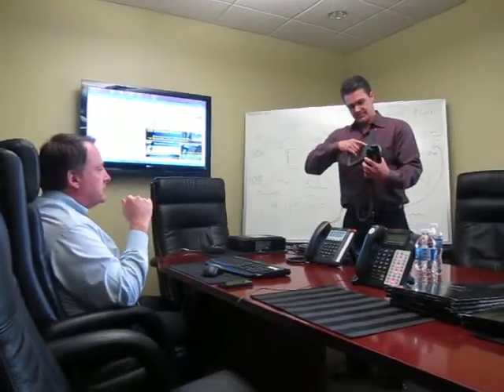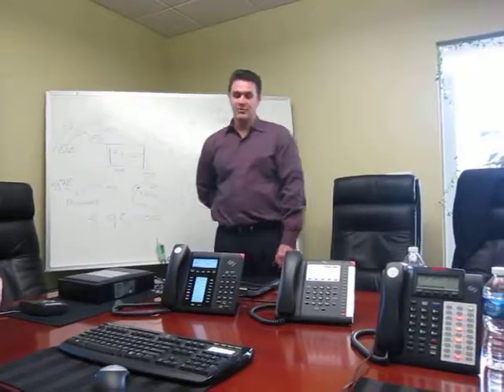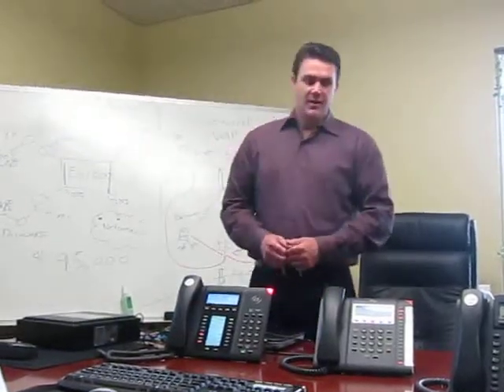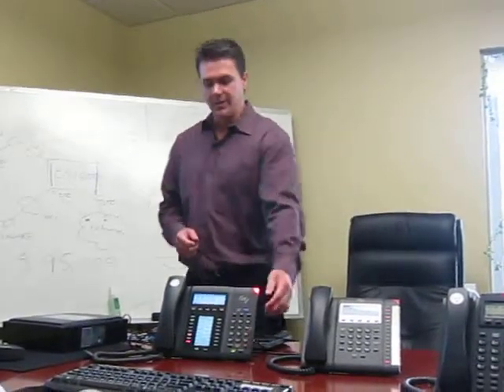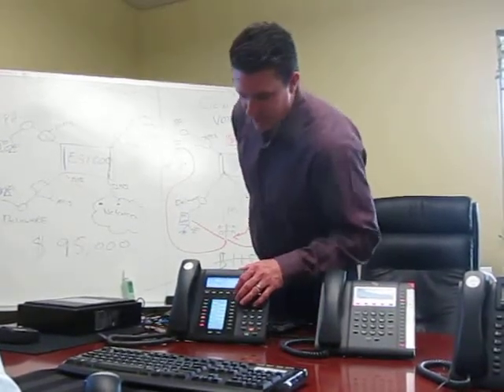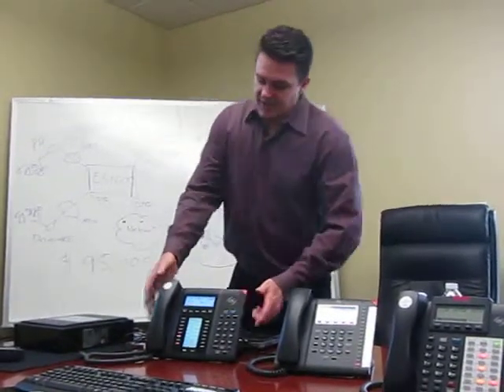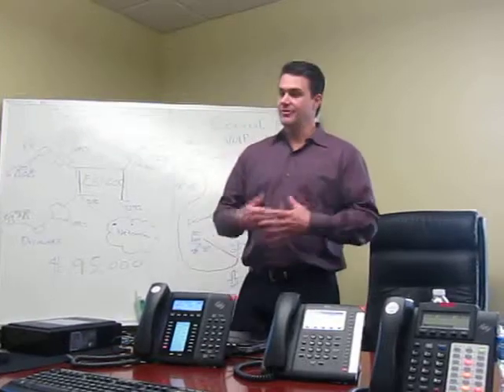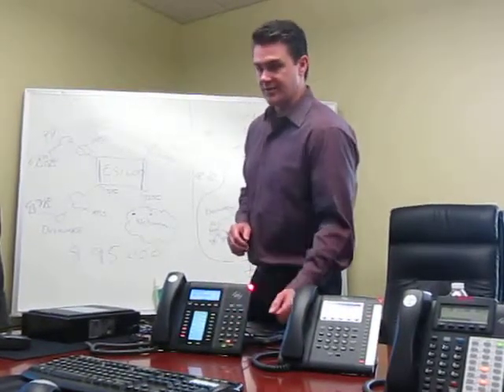Jason Hearon: ESI DEMO Part 1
Jason Hearon, Sales Director at ESI Estech Systems Inc., visited Liberty Technology Solutions! Jason is demonstrating the features and capabilities of an ESI Business Telephone System.